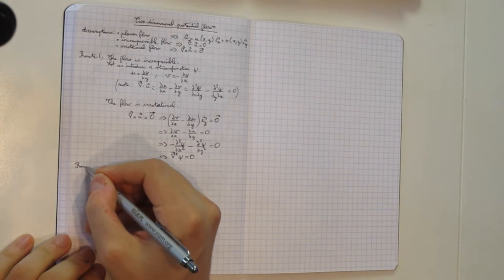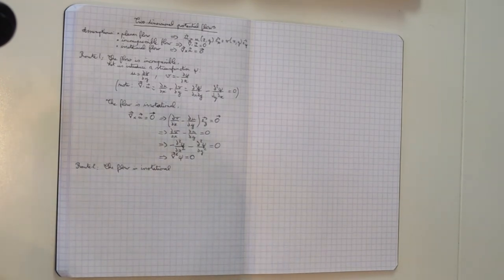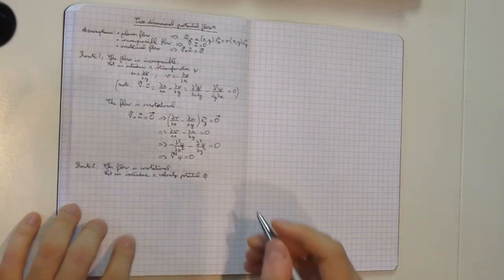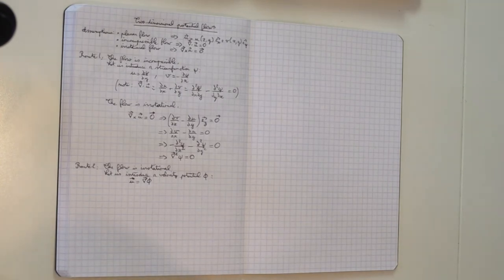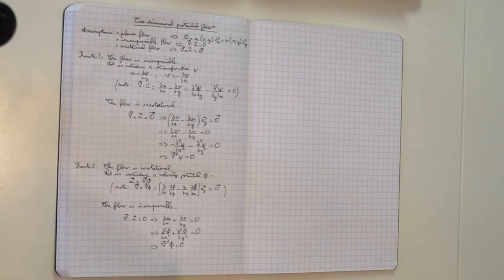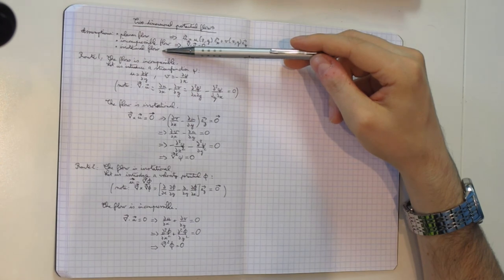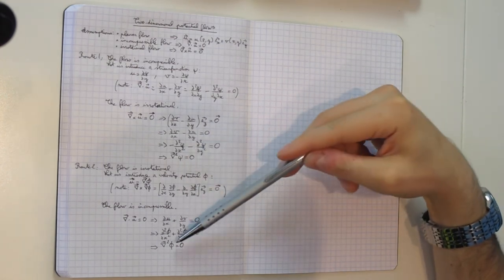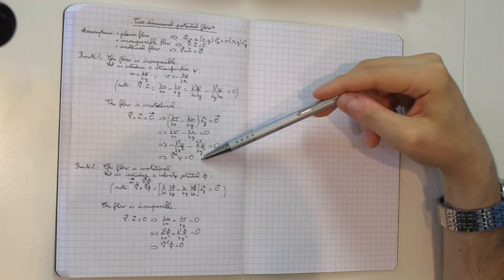Two-dimensional potential flows